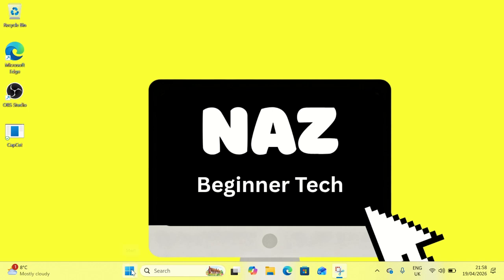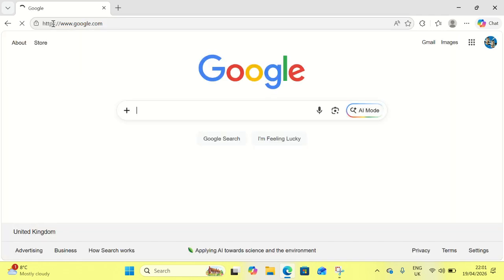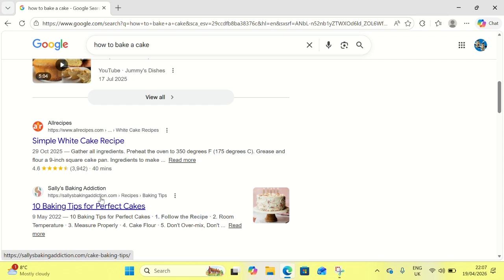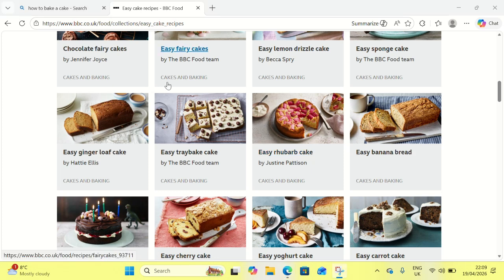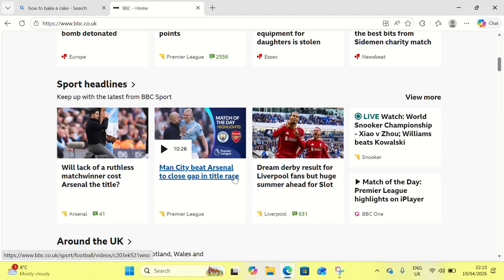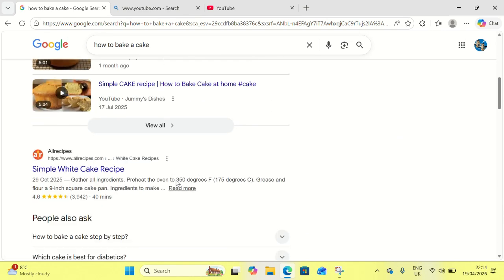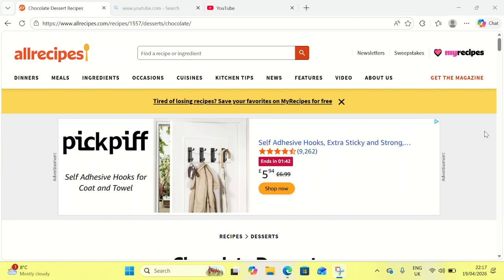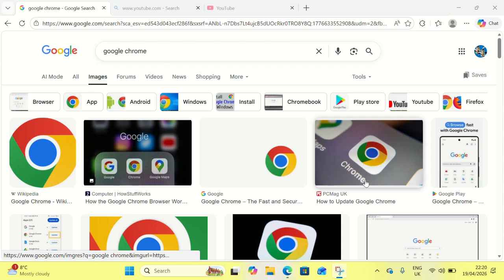Lesson 5: How to Browse the Internet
In this video, you’ll learn how to go online, search for information, and navigate websites with confidence.

 I explain everything in a simple and easy-to-follow way—perfect for complete beginners.

💡 In this lesson, you will learn:
What a web browser is (like Microsoft Edge)
How to use the address bar
How to search the internet
How to visit websites
What links are and how to use them
How to use the back button to navigate pages

Whether you're just starting out or helping someone else learn, this video covers the essential skills everyone needs to use the internet safely and effectively.

📌 Coming up next: Learn how to download files safely from the internet.